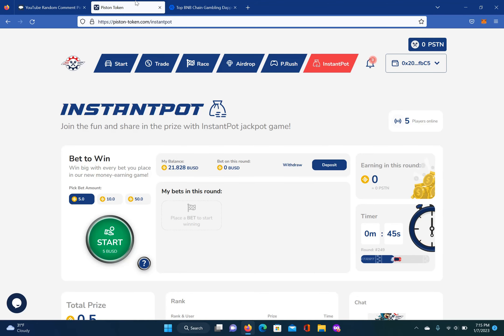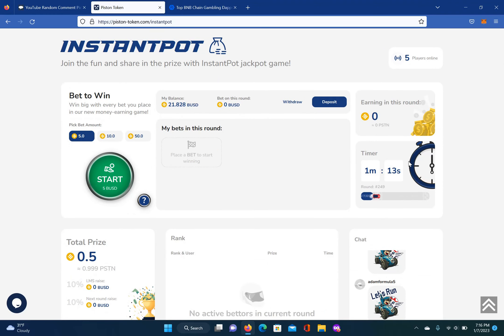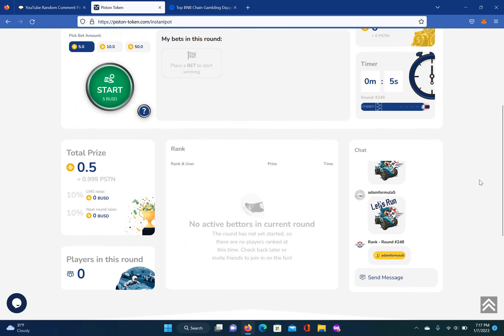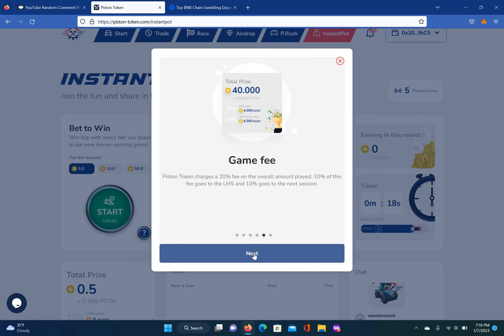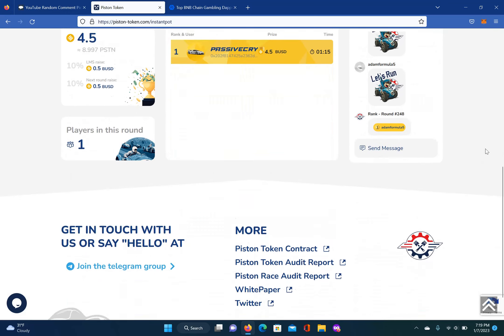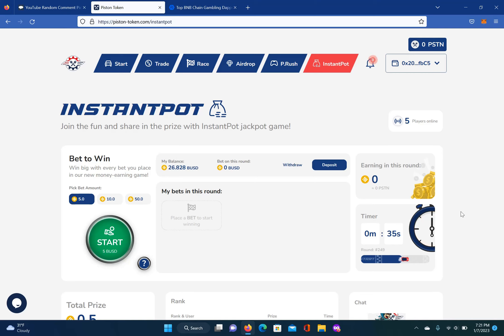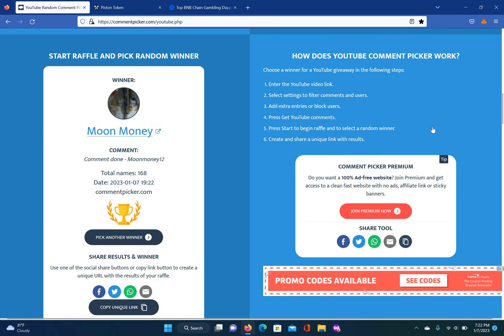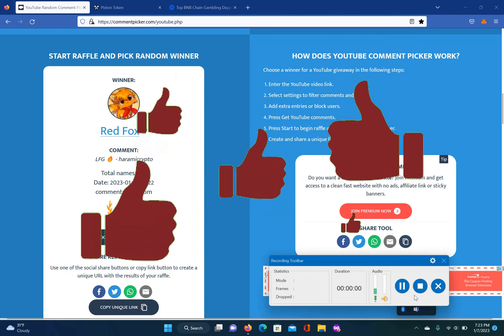New Play To Earn 2023 instant pot jackpot game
This is a step by step guide to play the instant pot jackpot play to earn game.